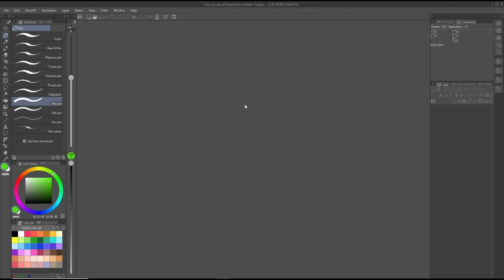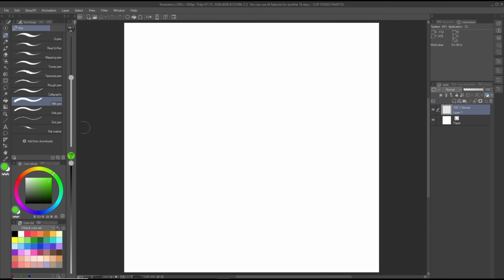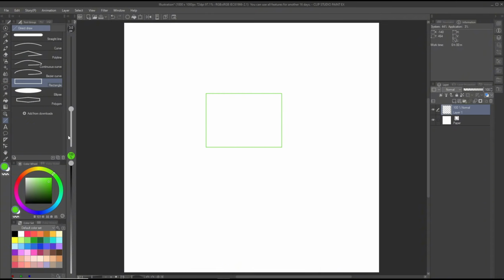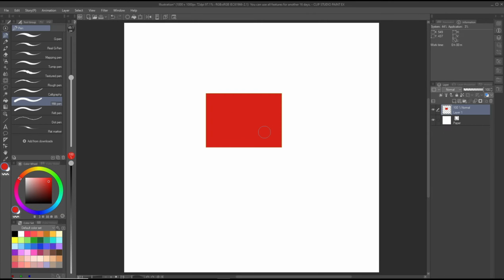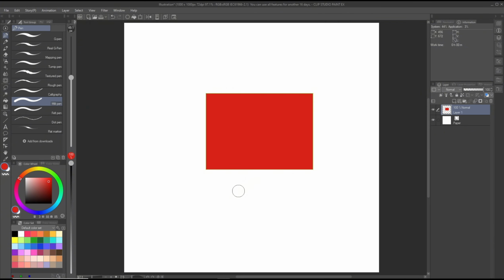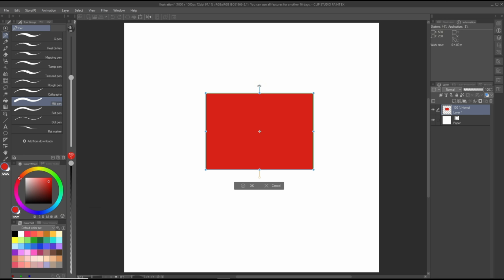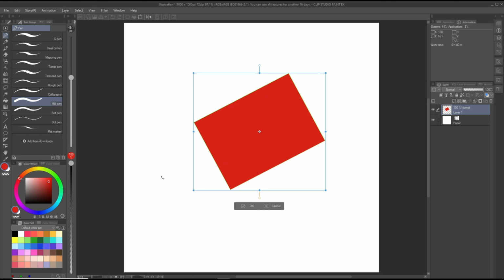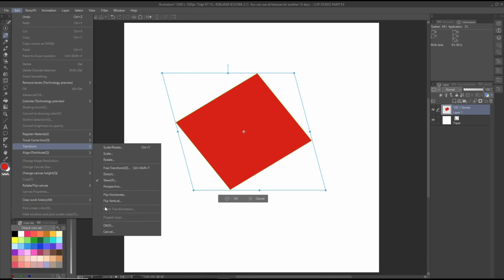Clip Studio Paint How To Transform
Learn basic clip studio paint tutorial for beginner how to transform sketch or image fast